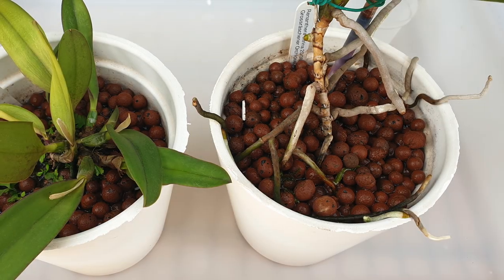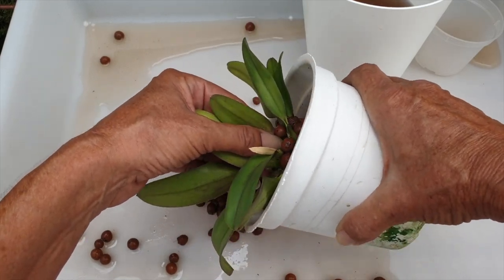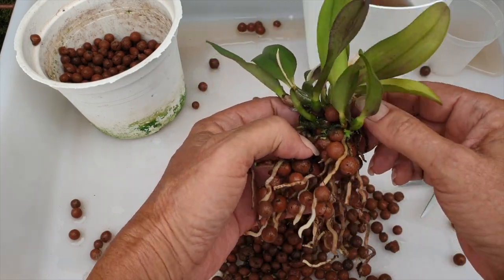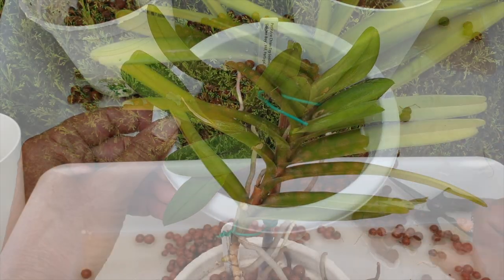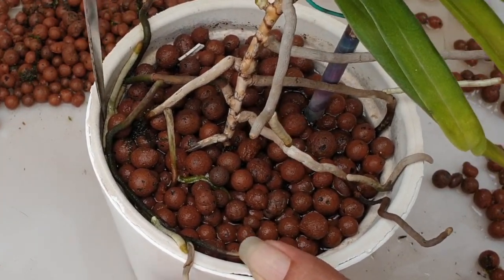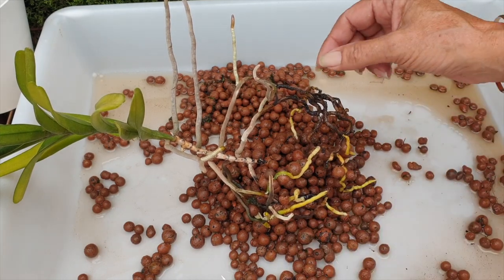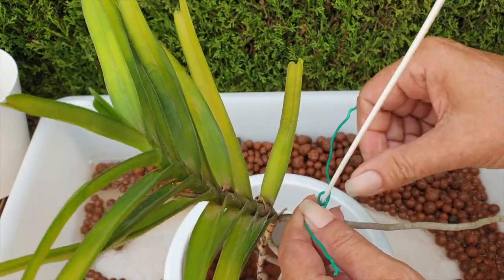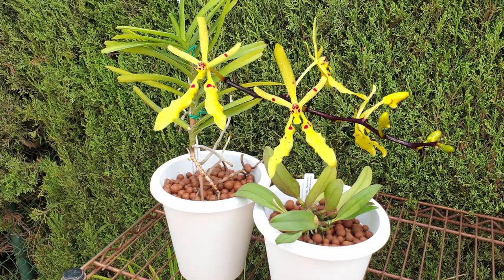Two Simple Orchid Repots? ONE Simple Orchid Repot | The Other, NOT so much!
2018 one orchid was potted up 😃 2021 the other orchid was potted up🪴Both orchids are completely different from each other, but both are in broken pots, which is should not serve as a reflection of my channel. While changing the pot of my Potinara into a new pot was wonderful and straight forward, I cannot say the same for my Renanthera citrina 🫣 good thing that I had a cool breeze to keep me from getting over heated 😆
CHAPTERS:
00:00 - Repotting Potinara Orchid and Renanthera Orchid. Checking the root systems of both orchids
01:03 - Repotting Potinara Orchid and checking the health of the root system after 2 years
06:48 - Can Renanthera orchids grow healthy roots in semi hydroponics?
My environment:
Mediterranean climate, hot summers / mild winters
45% - 85% humidity, with regular airflow
Orchid growing supplies:
               Seramis, Akadama
Water: Reverse Osmosis
Insecticidal Soap
General PPM: 300 Summer, or in active growth
                          150 Winter, RO Water and KelpMax only